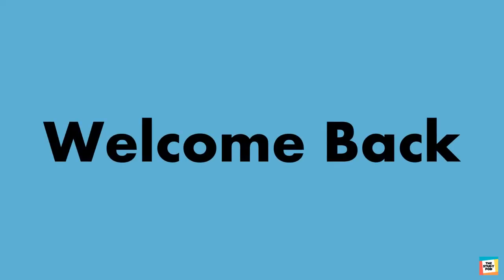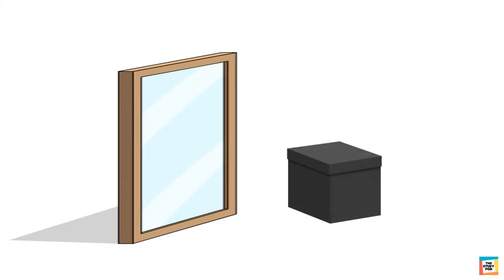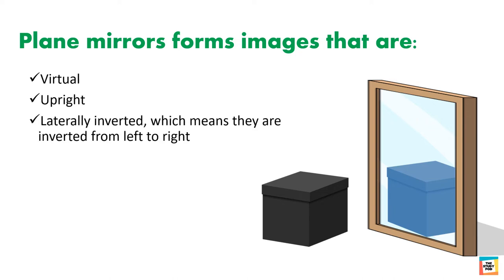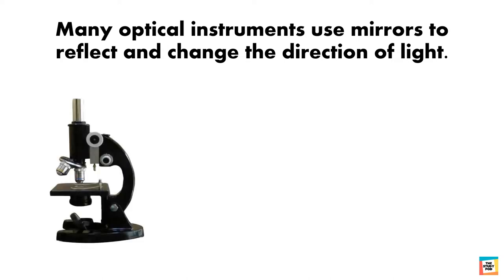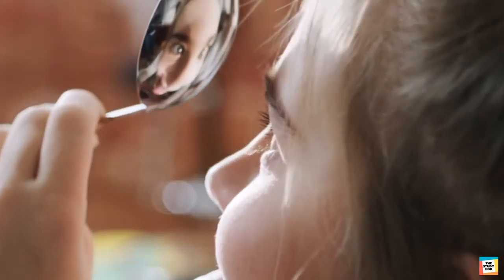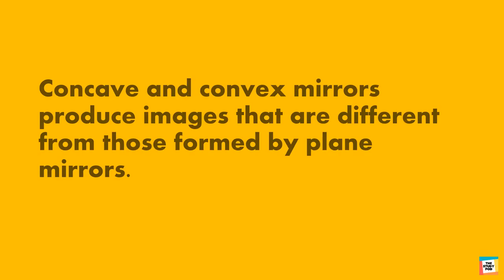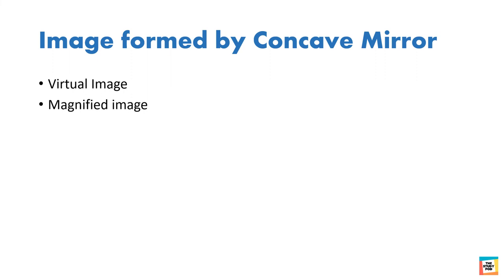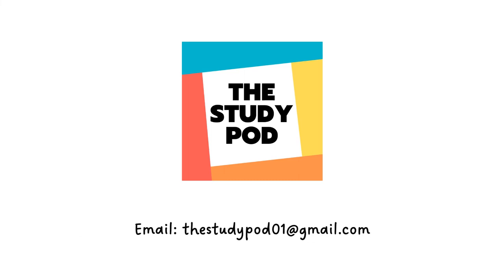REFLECTIVE SURFACES | SCIENCE | The Study Pod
In this video we will learn about Reflective Surfaces.
Contents:
00:00 Intro
00:17 Plane Mirror
00:44 Images formed by Plane Mirror
00:59 Uses of Reflective Surfaces
01:25 Curved Reflecting Surfaces
01:33 Concave & Convex Mirror
01:58 Concave & Convex Mirror Images
02:07 Image formed by Convex Mirror
02:21Image formed by Concave Mirror

Book Reference: Lower Secondary Science Book 2